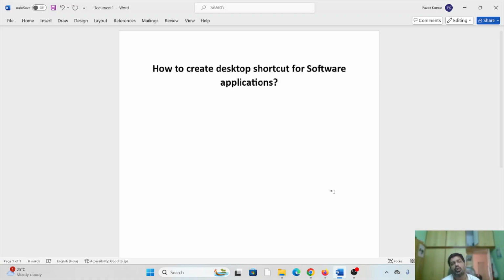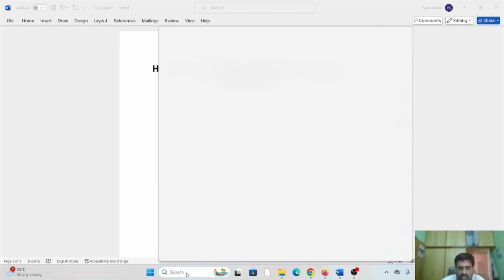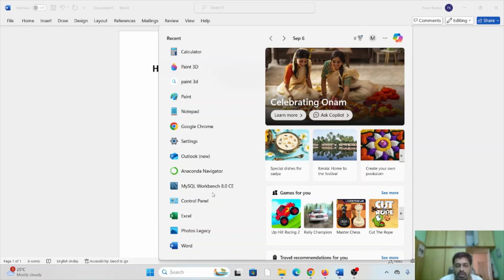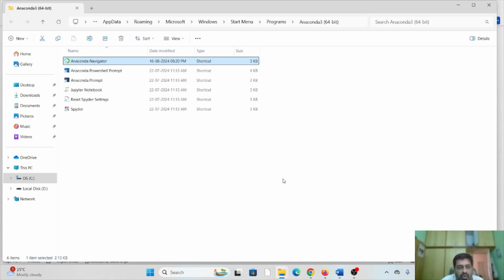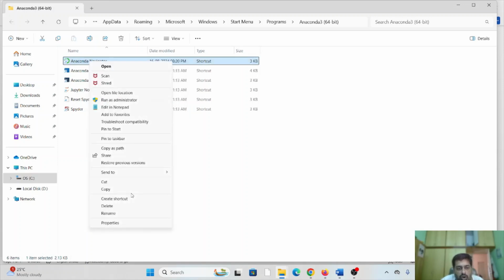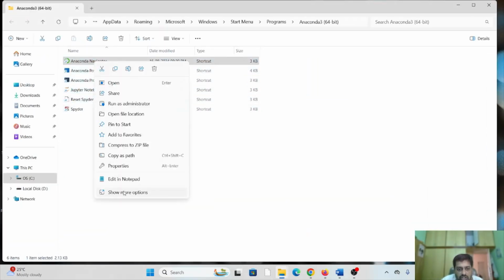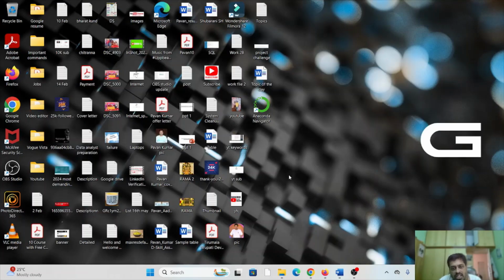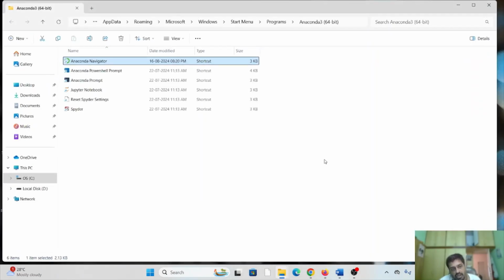How to create desktop shortcut for software applications in windows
How to create desktop shortcut for software applications

lots of  ❤️❤️❤️❤️❤️